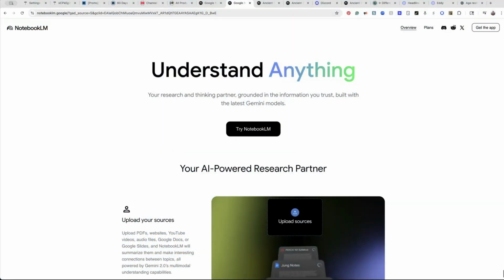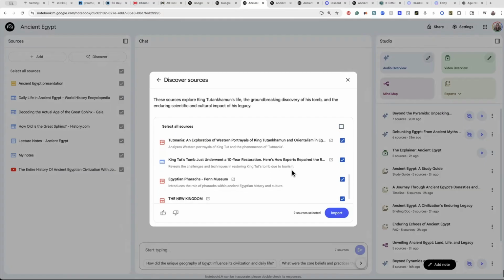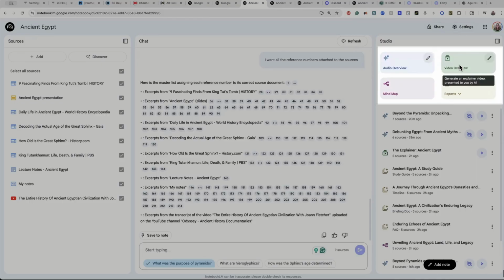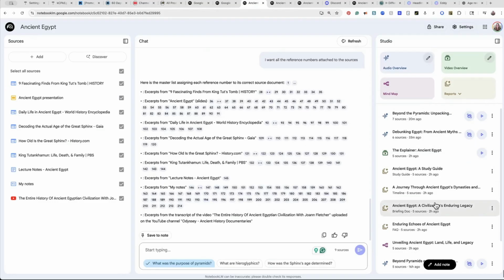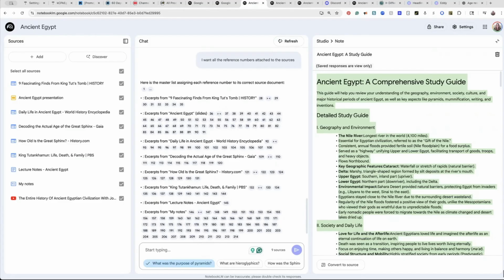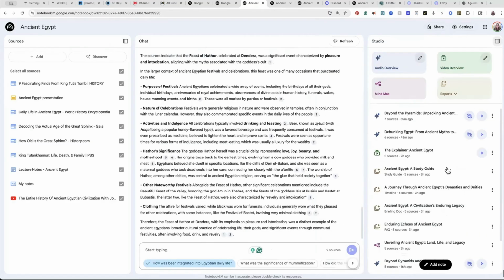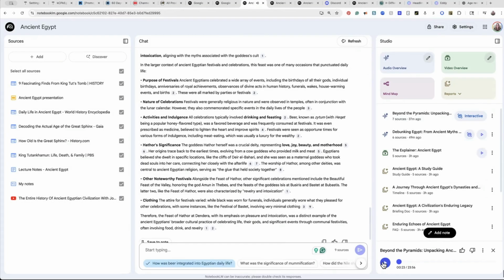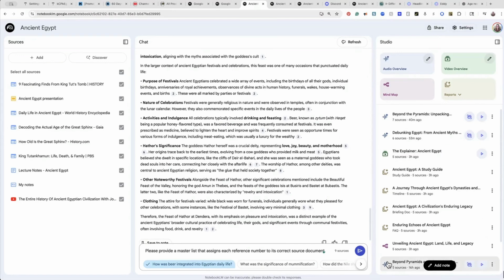Google NotebookLM New Features | Fall 2025 Back-to-School Update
🌟 Free Executive Functioning Tools for teachers and coaches! Google NotebookLM just rolled out brand-new features for Fall 2025 — and they’re especially powerful for teachers, students, and executive functioning coaches.

In this video, Dr. Erica Warren highlights NotebookLM’s latest updates and shows how these new tools can be used to support studying, reprocess difficult content, and accommodate a student’s best ways of learning. You’ll see exactly how to use the newest features, including:
⦿ A more organized platform for easier navigation
⦿ A new Discovery Button to help users find resources
⦿ The Video Overview tool for quick summaries
⦿ Improved ways to navigate audio overviews and mind maps

📌 What you’ll learn in this video:
⦿ NotebookLM’s limitations and age restrictions
⦿ Why the Fall 2025 update is a game-changer for students, teachers, and executive functioning coaches
⦿ How to create notebooks and upload sources
⦿ Navigating the Chat and Studio columns
⦿ Using AI to generate study guides, timelines, briefing documents, FAQs, and mind maps
⦿ Exploring the new Video Overview and improved audio overview, and mind map navigation

💡 Whether you’re a teacher, student, or executive functioning coach, this video will show you how the Fall 2025 NotebookLM update can become a powerful tool for learning, remediation, and support.

🧠 Become certified! Enroll in my Executive Functions Coaching & Study Strategies Certification Course